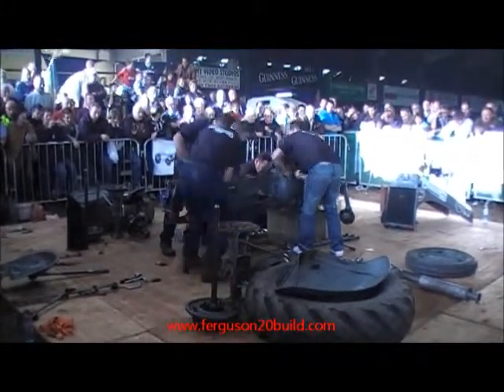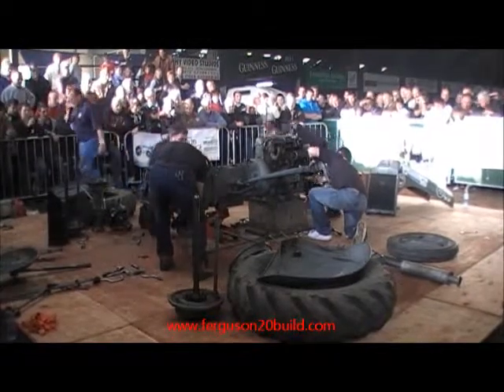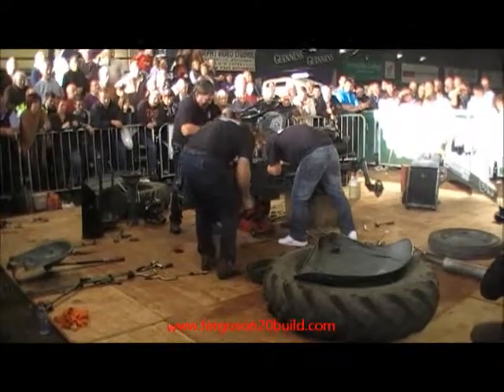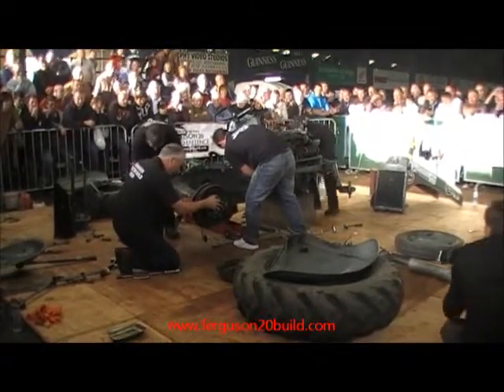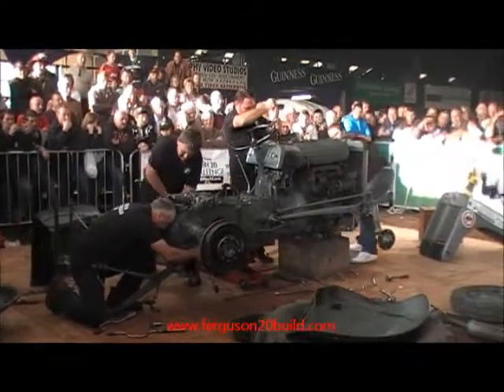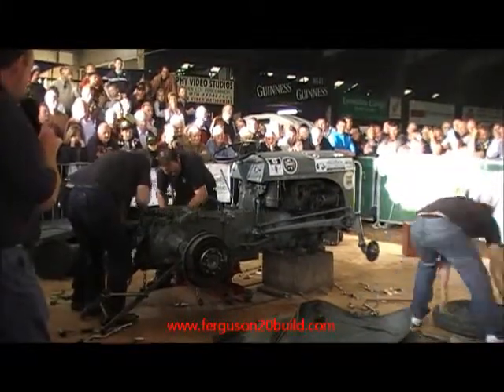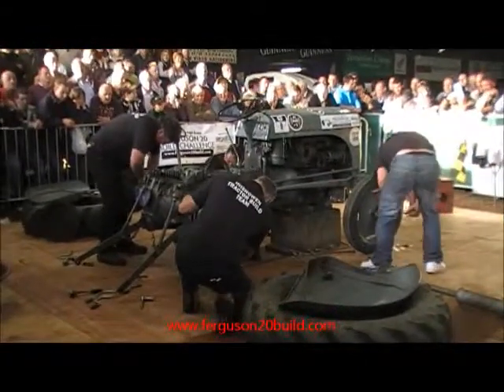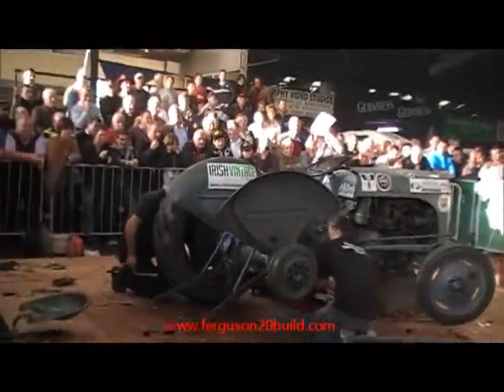2010_10_10 Cavan - Inishowen Vintage Club Build.wmv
Ferguson 20 Build championship 2010.
The Final - 10/10/2010 Cavan Featuring Mountbellew Vintage Club, Inishowen Vintage Club & The Tyrone Ferguson 20 Build Team with a Demo being done by the Bog Mechanics.